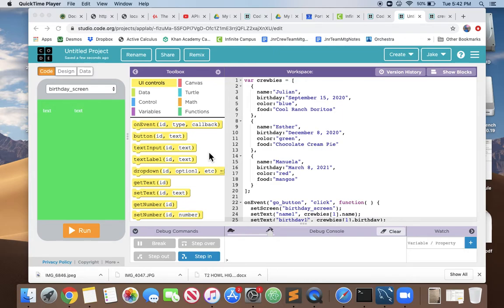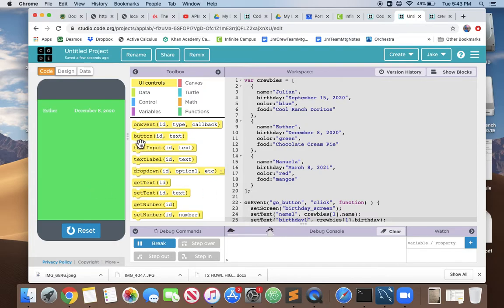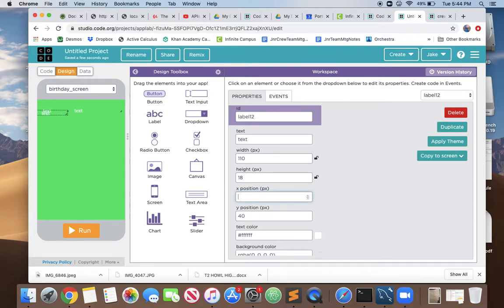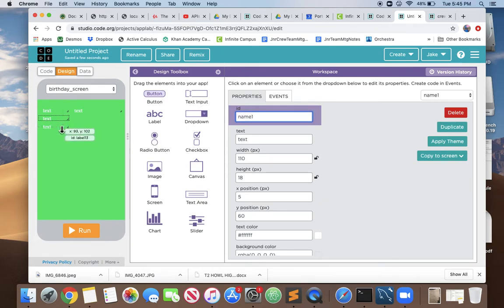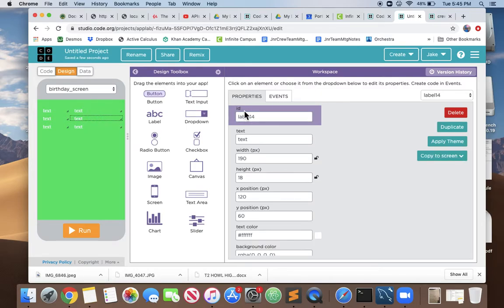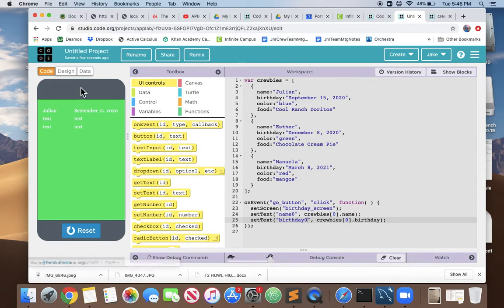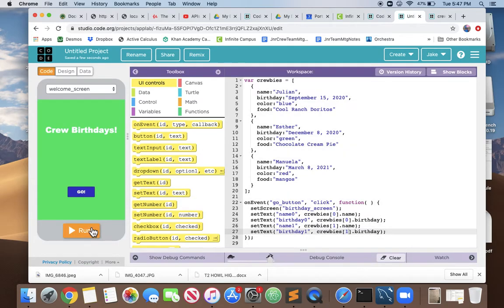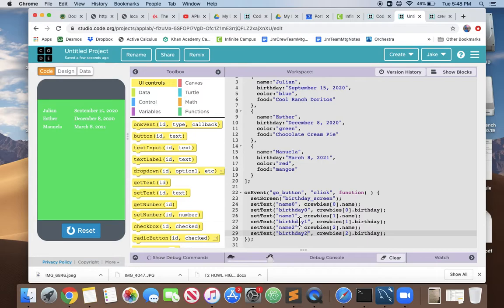App Lab - Repetitive Coding of Labels for Birthday App (Part 4 of 6)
We will replace this repetitions coding by a for loop in part 5. (4/6)